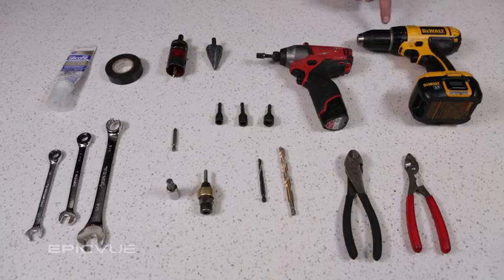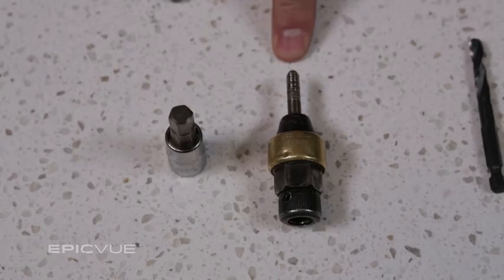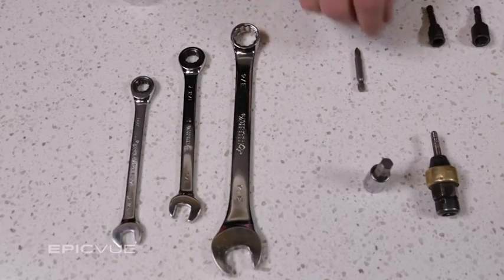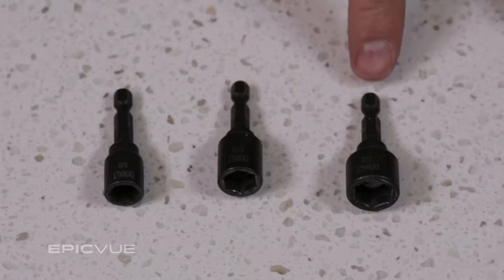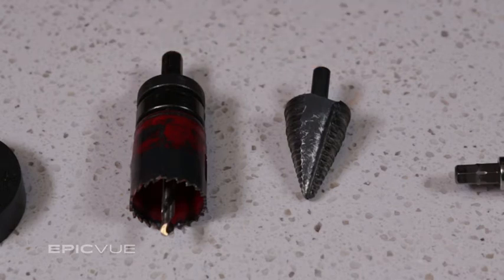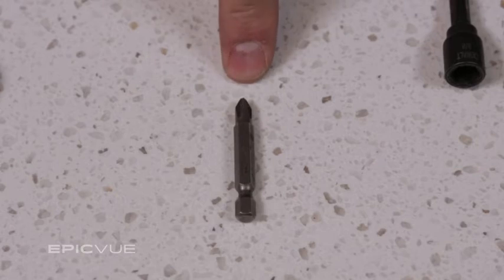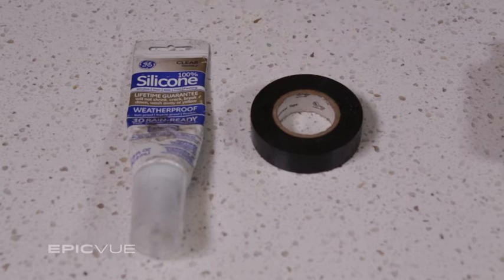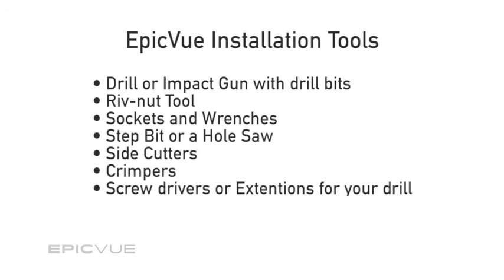EpicVue Installation | Tools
Learn how to install an EpicVue satellite system on a commercial freight truck using the right tools.